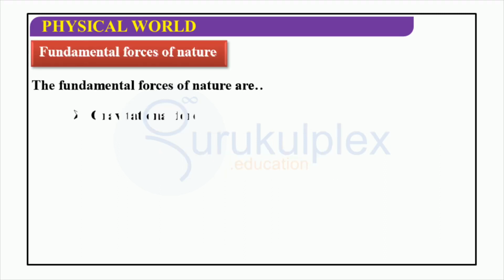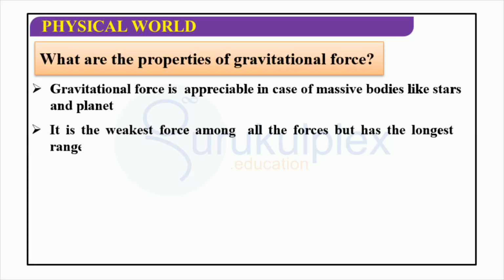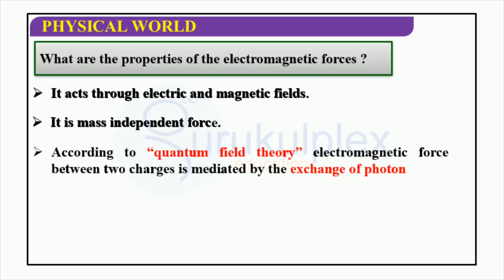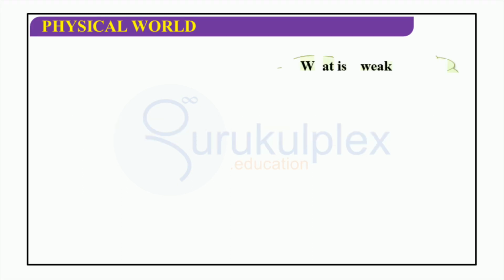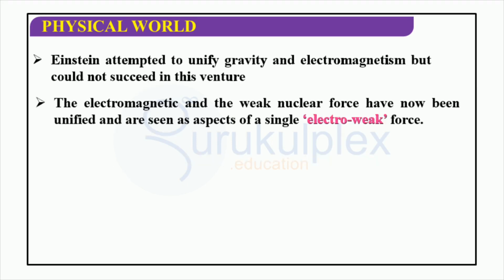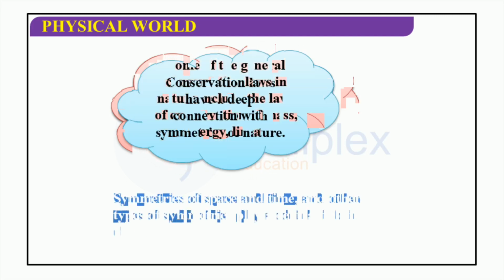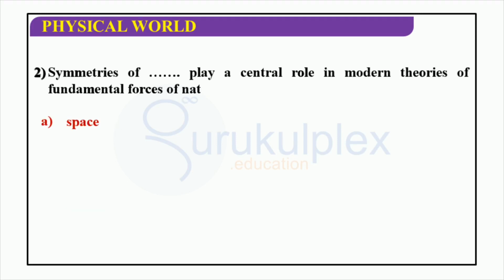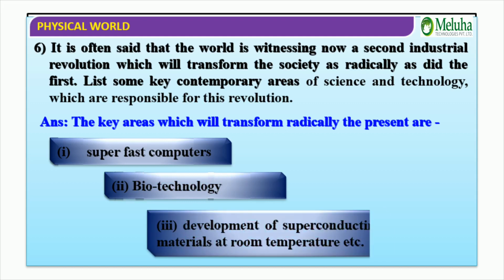Fundamental Forces of Nature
Embark on a mesmerizing journey through the mysteries of the cosmos as we delve into the fundamental forces of nature. In this captivating video, we unravel the intricate web of interactions that govern the very fabric of our universe. Join us as we unlock the secrets behind the forces that shape our world and drive the grand phenomena observed in the cosmos.

From the smallest particles to the largest celestial bodies, the four fundamental forces — gravity, electromagnetism, the strong nuclear force, and the weak nuclear force — shape the behavior and interactions of everything around us. Together, they dictate the dynamic dance of particles, the formation of galaxies, the stability of atoms, and the mesmerizing beauty of cosmic phenomena.

Through visually stunning animations, awe-inspiring simulations, and expert insights, we explore each force individually, understanding their unique characteristics and observing their profound effects. Witness the immense power of gravity, which holds celestial bodies in their orbits and shapes the structure of the cosmos. Discover electromagnetism, the force behind light, electricity, and magnetism, enabling communication and the intricate workings of our technology.

We delve into the mysterious realm of the strong nuclear force, which binds atomic nuclei together, releasing tremendous energy in the process. Delve into the enigmatic world of the weak nuclear force, responsible for radioactive decay and the transformative processes within the atomic nucleus.

As we voyage deeper into the universe, we encounter mind-boggling phenomena such as black holes, supernovae, and the birth of stars. We witness how these fundamental forces shape the cosmic landscape and play a crucial role in the creation, evolution, and ultimate fate of our universe.

Join us on this exhilarating exploration of the fundamental forces of nature, as we unravel the cosmic tapestry that surrounds us. Prepare to be captivated by the wonders of the universe and gain a newfound appreciation for the intricate interplay of forces that govern our existence.

Don't miss out on this eye-opening adventure that will forever change your perception of the universe.